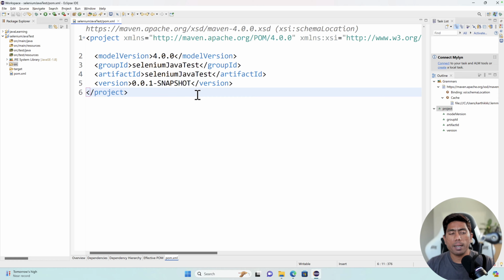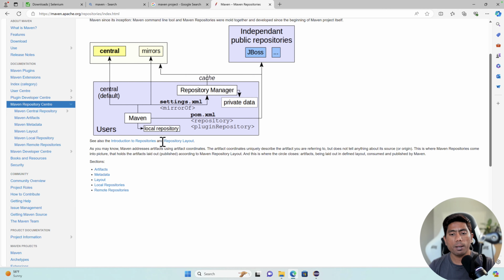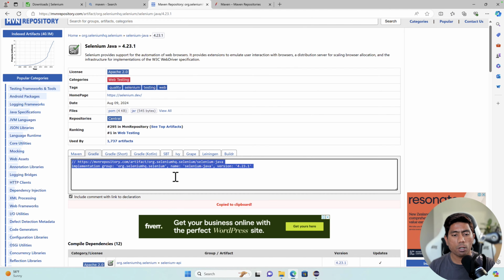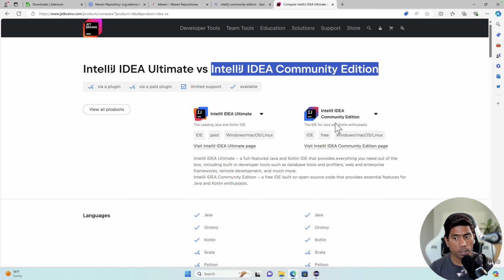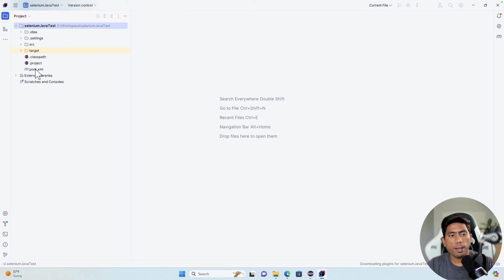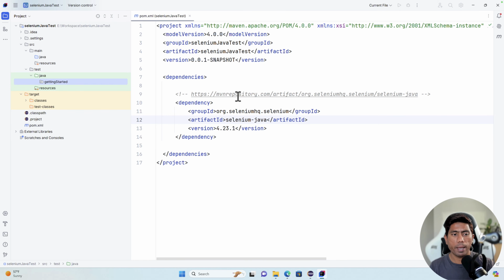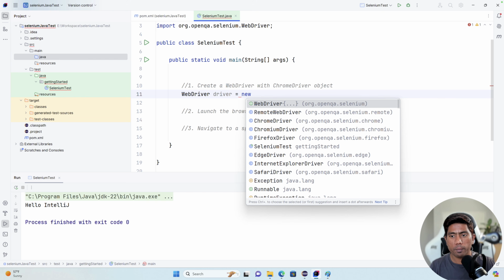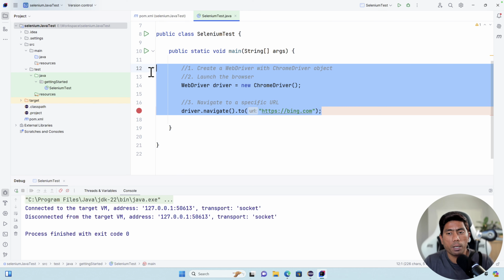#14 - Running Selenium Test using Maven Project in Eclipse and IntelliJ IDE - 2024 Series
In this video, we will discuss how to

→ Add Selenium Dependency
→ Working with Eclipse IDE and IntelliJ IDE (Comparison)